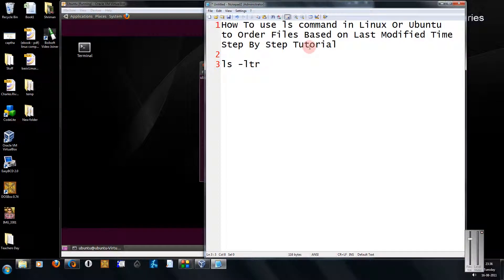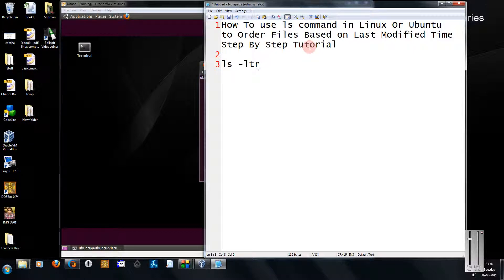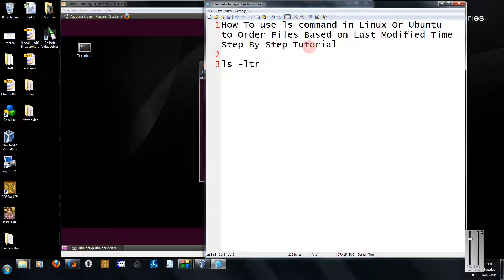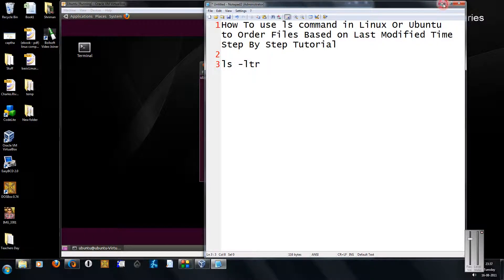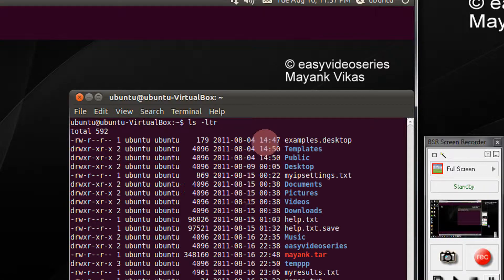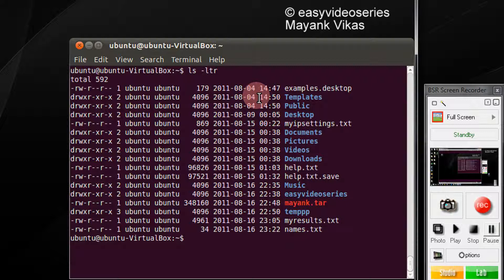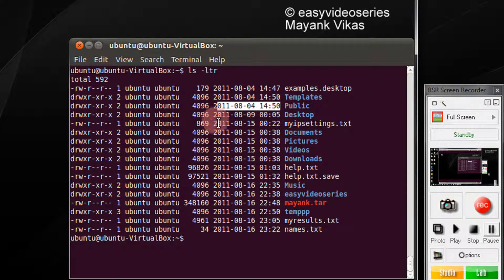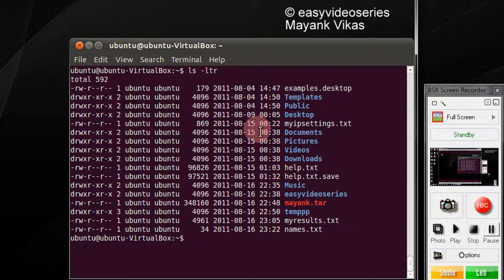How To use ls command in Linux Or Ubuntu to Order Files Based on Last Modified Time - A Tutorial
How To use ls command in Linux Or Ubuntu to Order Files Based on Last Modified Time Step By Step Tutorial

ls -ltr